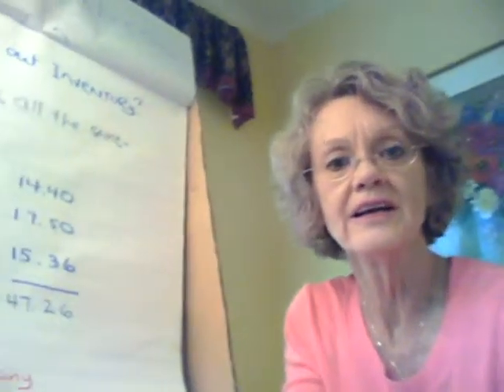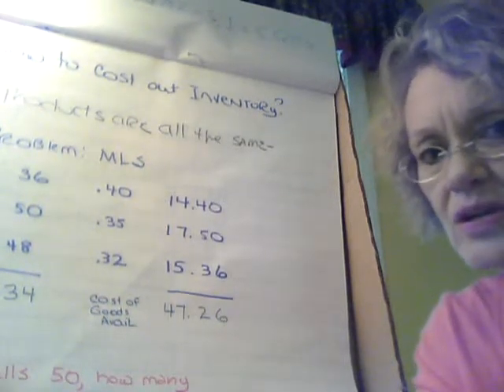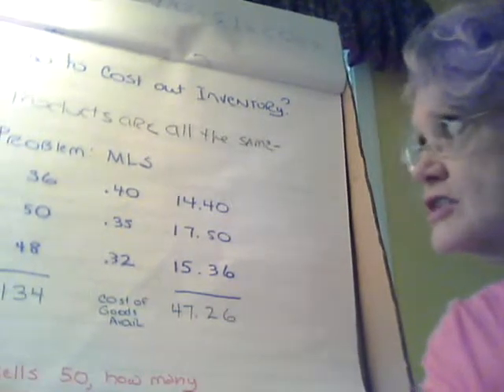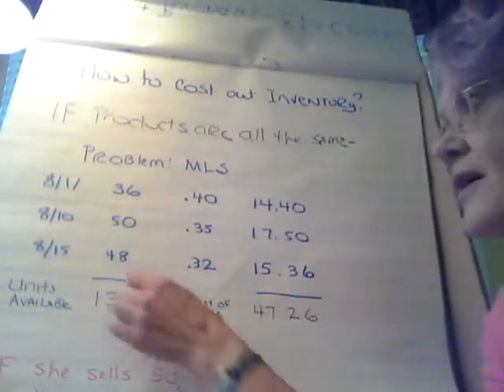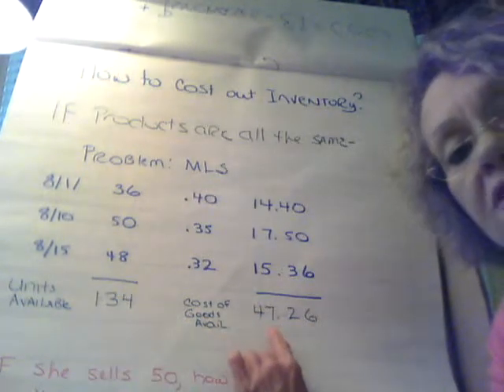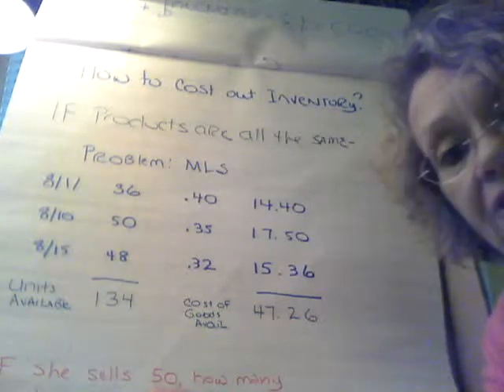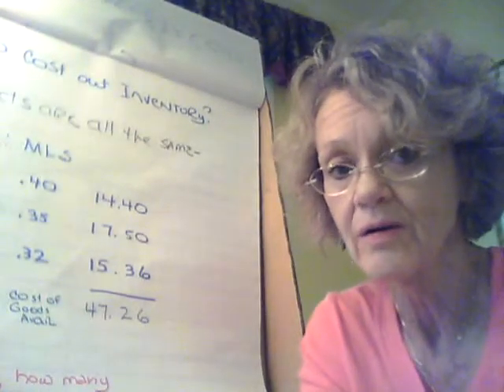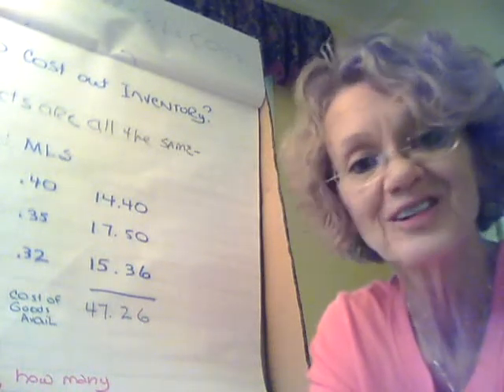Inventory 2, setting up the problem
Inventory, setting up a problem to solve for costs